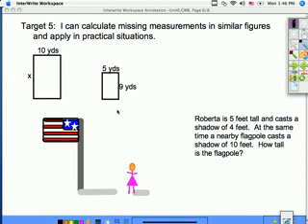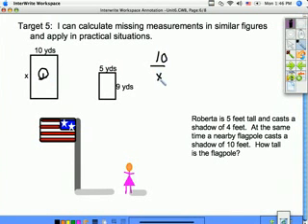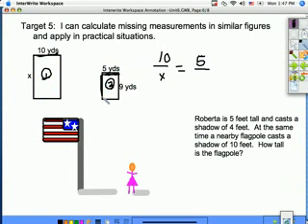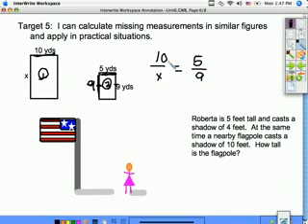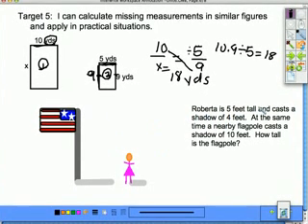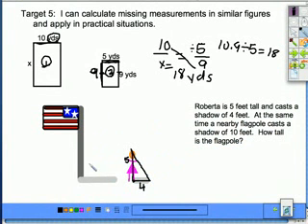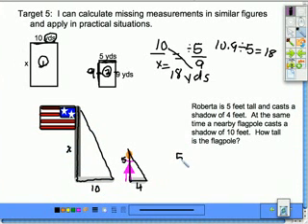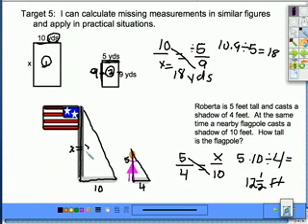Unit 6 Target 5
TeacherTube User: Grade7math